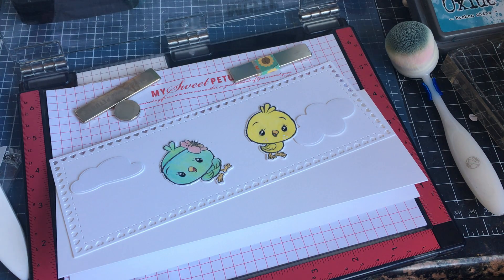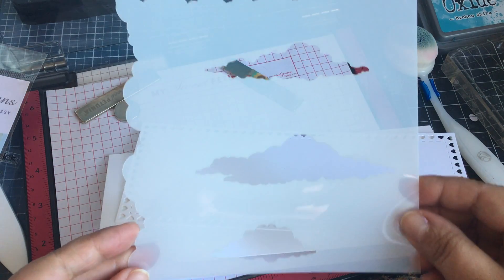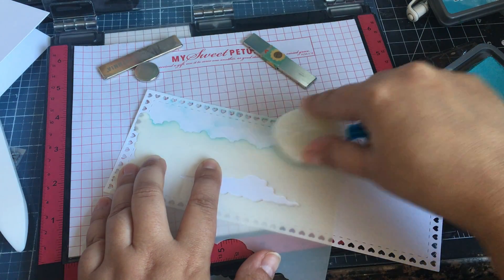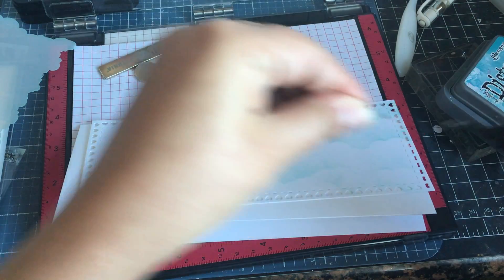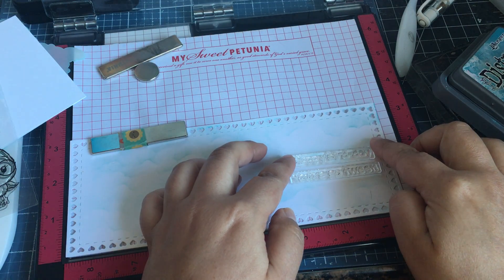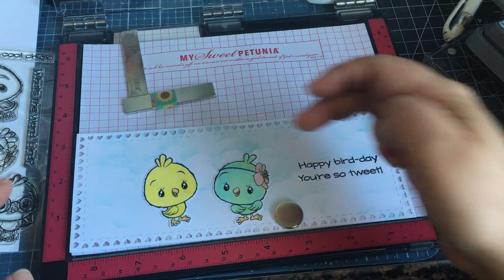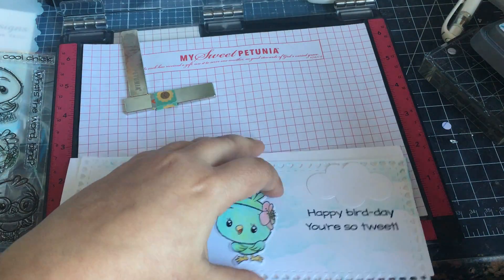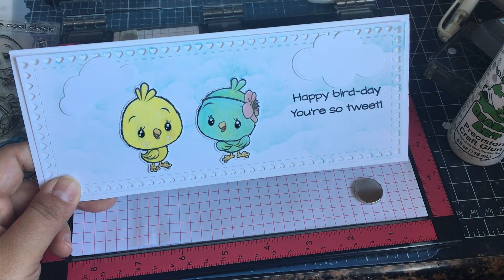Part2: Let's put the card together!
Hi everyone after coloring those cute chicks from CC Designs with Gamsol and Prismacolor colored pencils (watch previous video)I thought we would put the card together.

Products used:
CC Designs Cute Chicks stamp and die set.
CC Designs Valentine Slimline die set
The Rabbit Hole Designs Clouds in my Coffee Stencil and Cotton Tail Blending brush
Ink blending